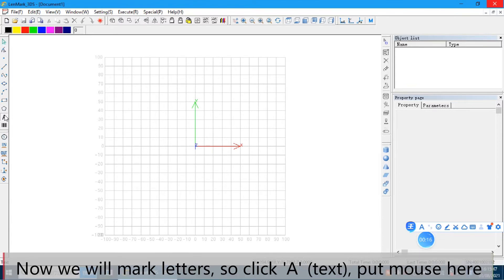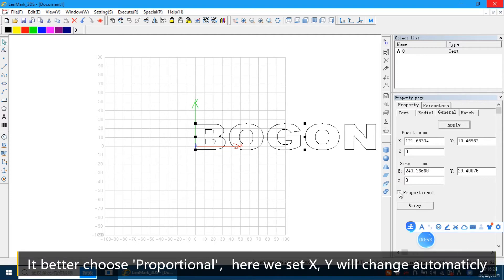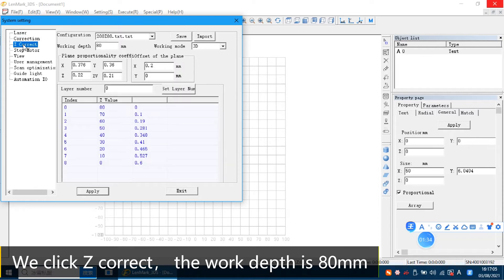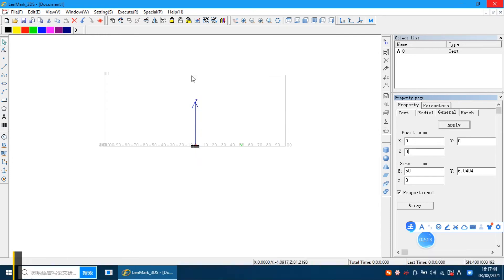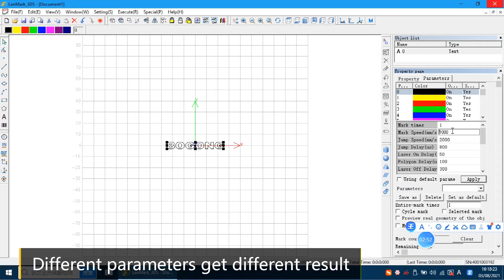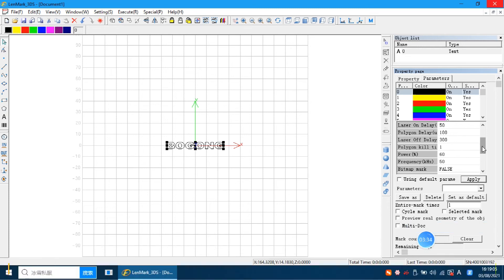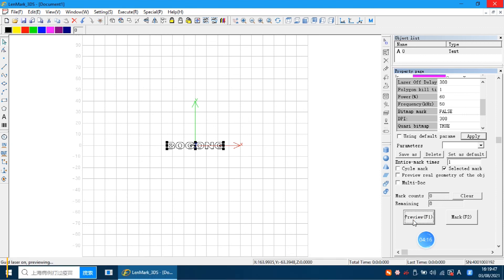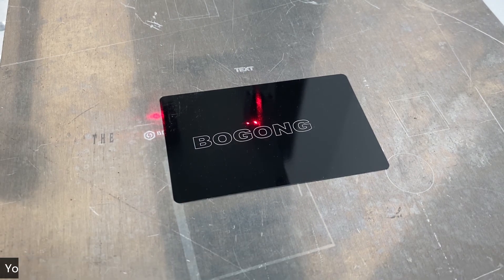How to use 3D FEELTEK LenMark3DS Laser Engraving Software for Marking | Tutorial 3D Feeltek LenMark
FEELTEK 3D laser head with Lenmark 3ds are widely used on 3D Laser Engraving Machines, BOGONG MACHINERY will show you how to start Lenmark 3DS software, how to use Feeltek Lenmark3DS engraving letters/numbers.

BOGONG MACHINERY provides a full Tutorial video about Feeltek 3DS software and Feeltack3D software, purchase 3D laser machine from BOGONG will make everything easier, all parts of the 3D laser engraving machine that we using are top quality and stable performance after test.

Lots of feedback from BOGONG buyers, they share their experience after running laser machine and share their increased order business, also they show their amazing laser work, look at their laser work, we are proud of them, you can't imagine their powerful ideas, it's art!!

BOGONG provide a lot of 2D 2.5D and 3D laser engraving machine in the world, you just share us your idea and what kind of laser work you want to do, then the best solution in the world will be provided to you soon.

We also have other laser marking machines, like co2 laser marking machine and uv laser marking machine, CNC Router, best engraving machine.

We will keep updating new metal laser engraving machine videos.

Wechat id:bogongmachine